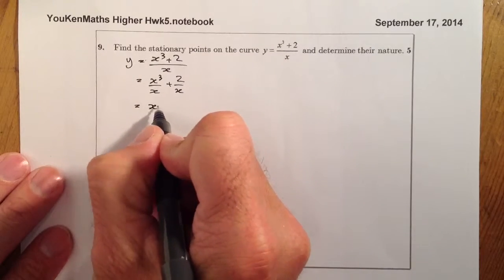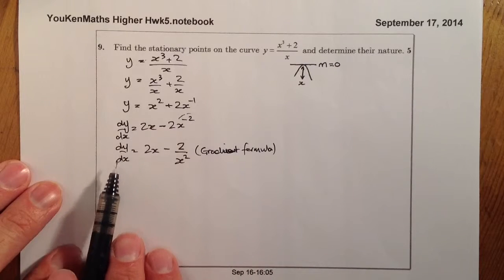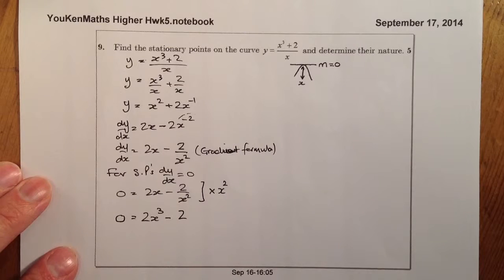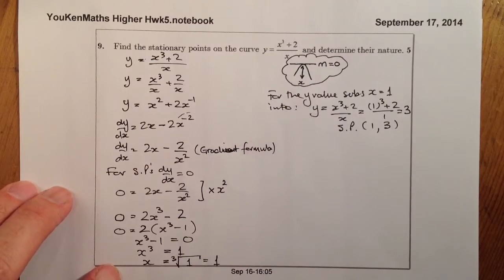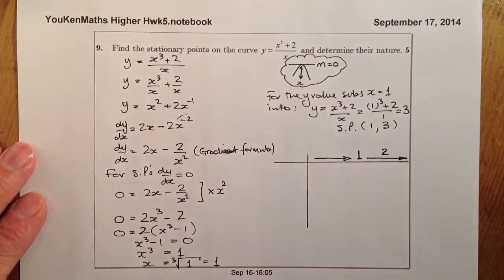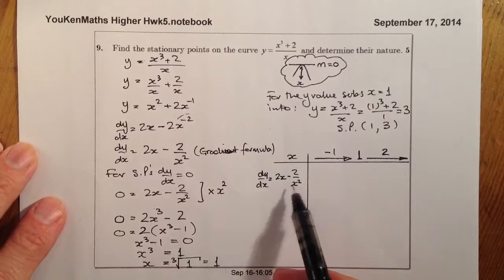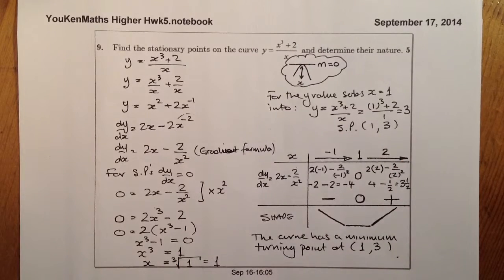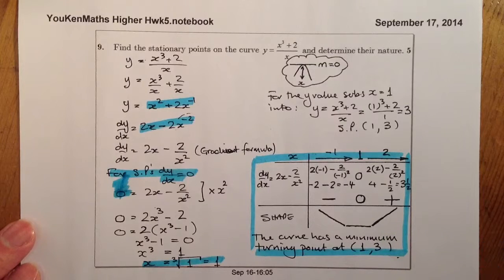Stationary Points and Nature of Curve Higher Hwk5 Q9